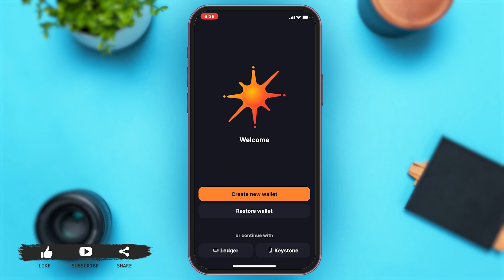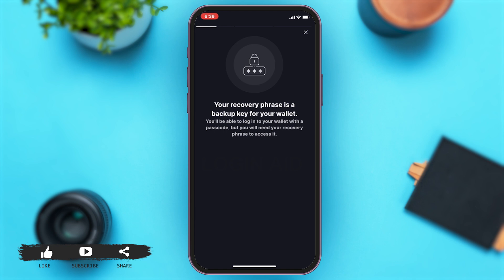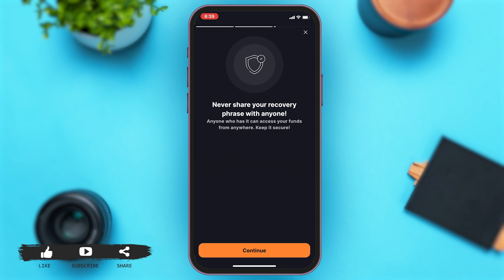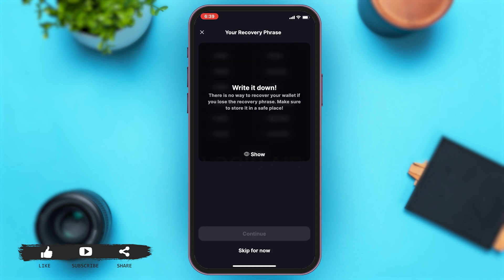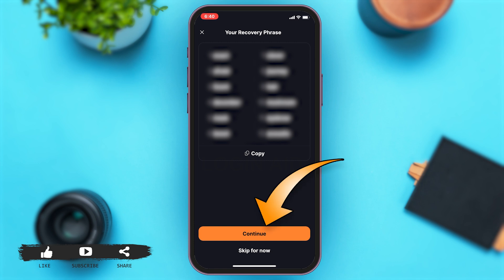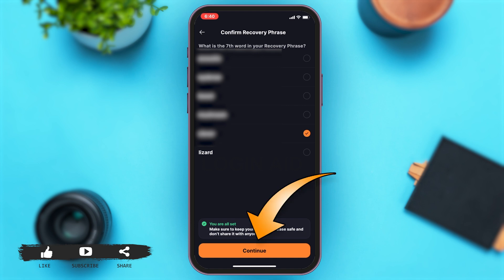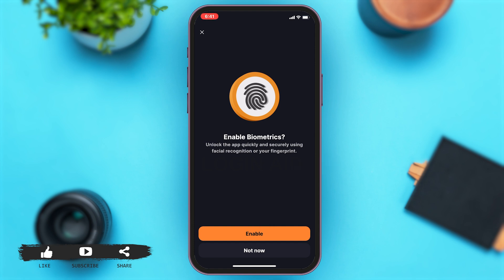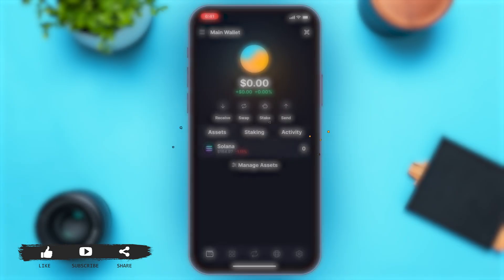How To Create Solflare Wallet Account 2024 | Solflare Wallet Sign Up/Setup/Registration Guide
Learn how to create a Solflare wallet account with this guide. It is a user-friendly and secure wallet for managing your Solana-based assets. This tutorial will walk you through the steps to set up your account, ensuring you can store, send, and receive Solana tokens with ease. Follow these instructions to get started today.